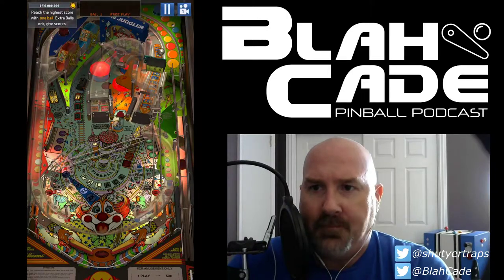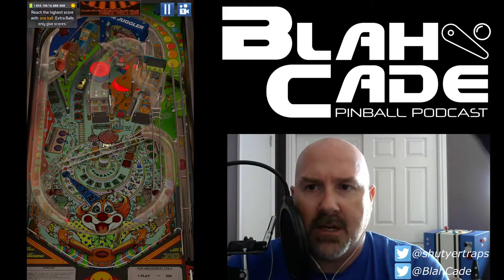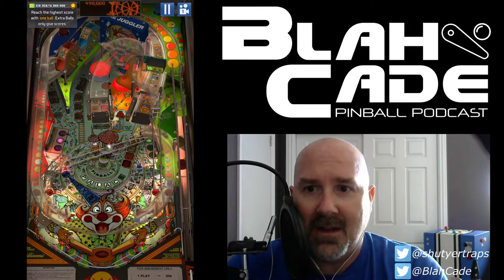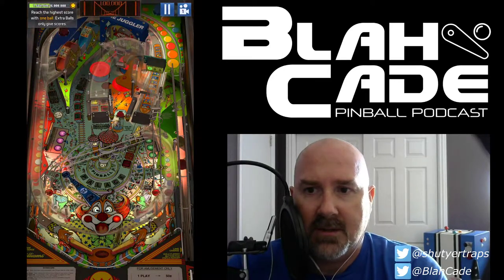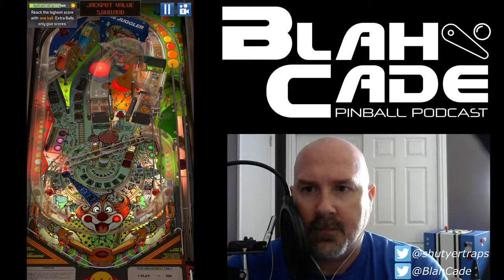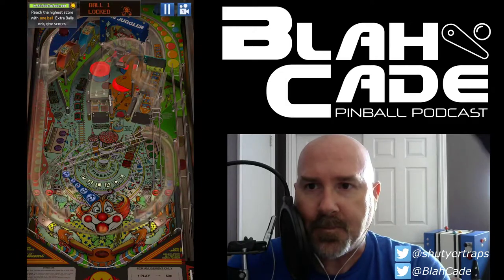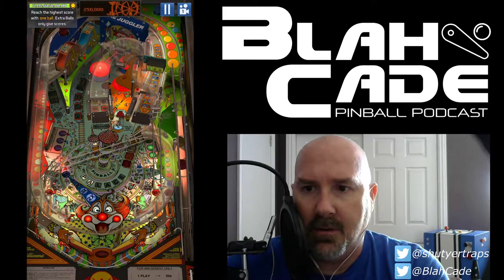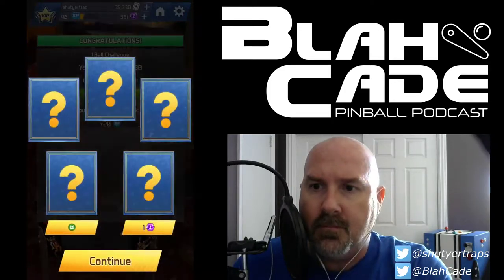Hurricane 1 Ball Challenge Williams Pinball App - BlahCade Let's Play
Chris from the BlahCade Pinball Podcast shows his strategy at taking on the 1 ball challenge from Zen Studios' Williams Pinball app. Playing  iOS version.